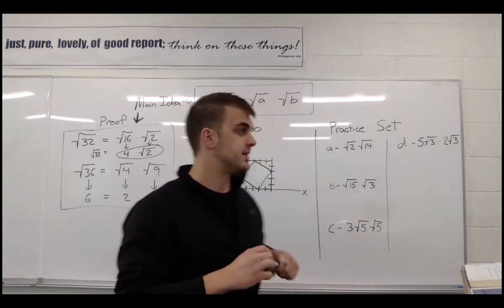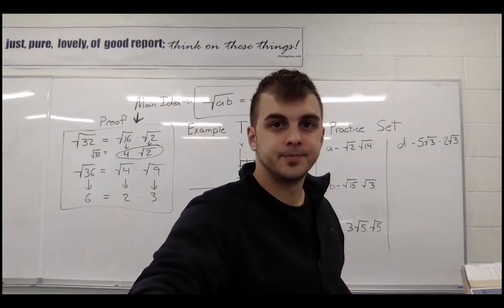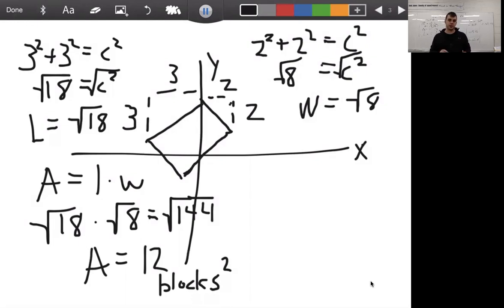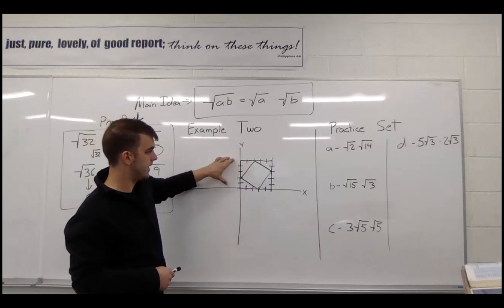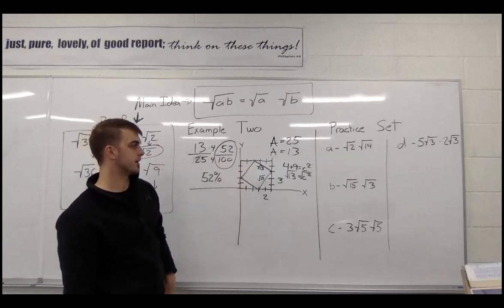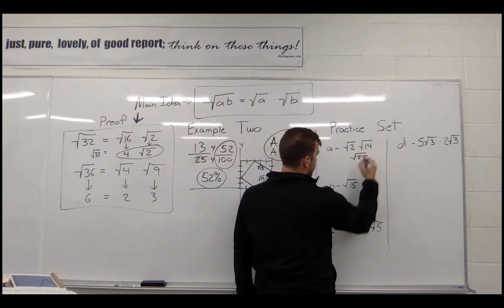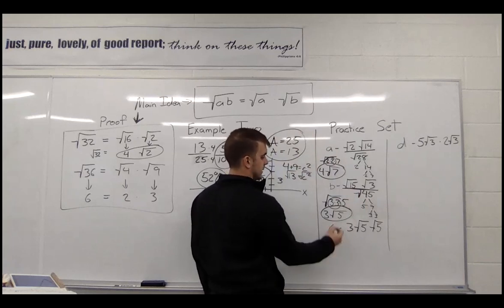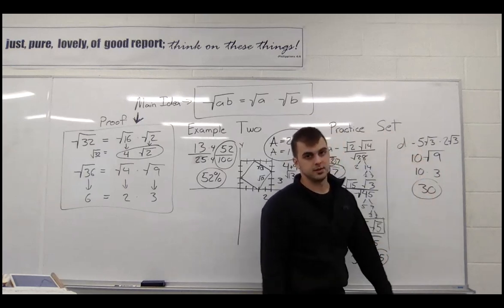Lesson 78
8th Grade Lesson 78